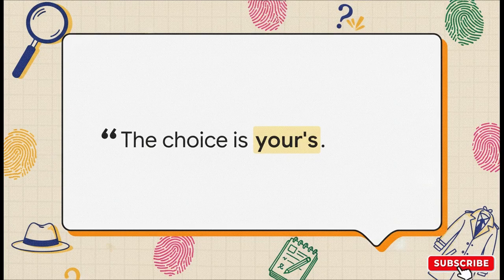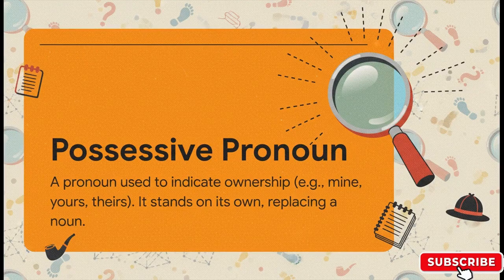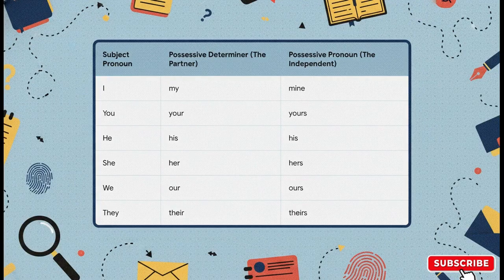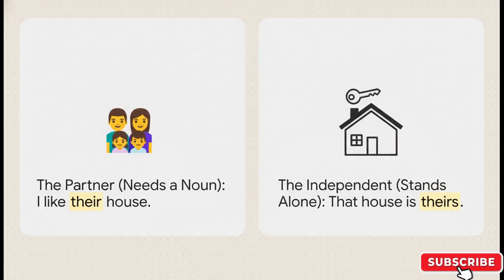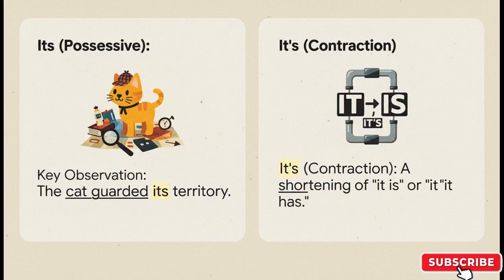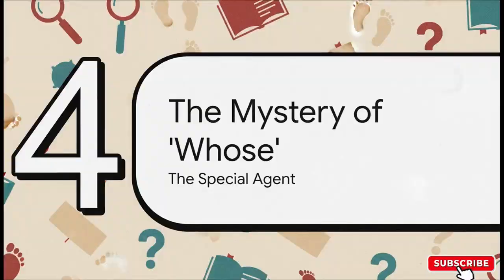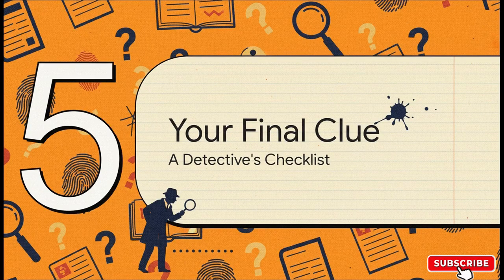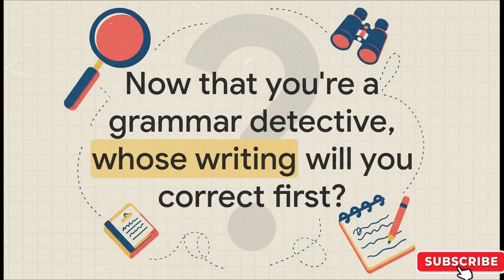5 Essential Possessive Adjectives to MASTER Your English Grammar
5 Essential Possessive Adjectives to MASTER Your English Grammar

Possessive Adjectives and Demonstrative Words | Ownership and Reference in English Grammar

This complete grammar lesson focuses on Possessive Adjectives and Demonstrative Words, helping learners clearly understand how to express ownership and point to specific objects or people in English. You’ll explore the difference between possessive pronouns (like mine, yours, theirs) — which replace nouns to show ownership — and possessive adjectives (like my, your, their), which modify nouns directly (my book, their car).

The lesson also explains how to correctly use demonstrative words (this, that, these, those) to indicate proximity and number, with clear examples, comparison charts, and practical exercises. It highlights common grammar mistakes, such as confusing its and it’s, and provides tips for accuracy in writing and conversation. Perfect for English learners who want to improve their grammar for speaking, writing, and academic purposes.